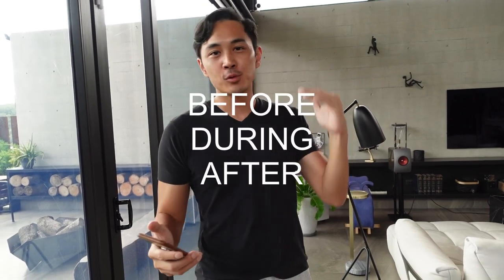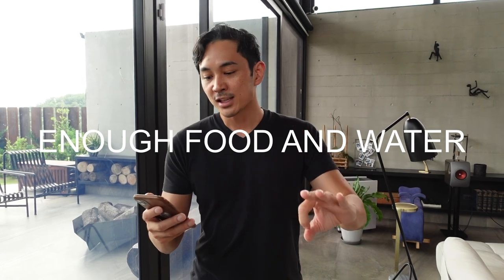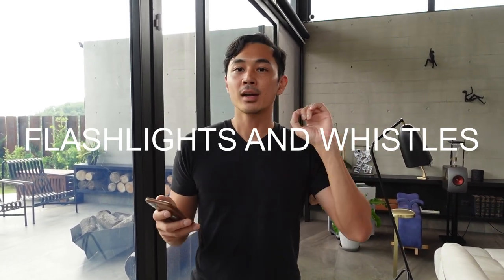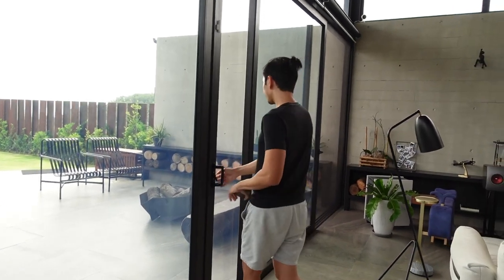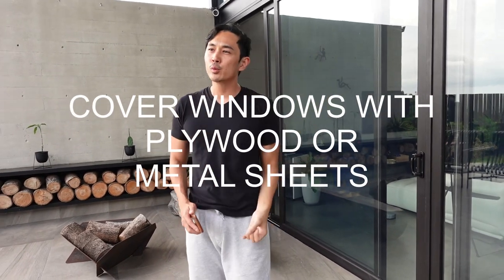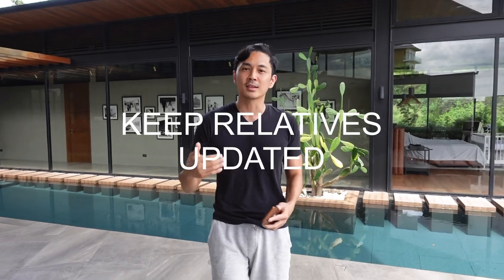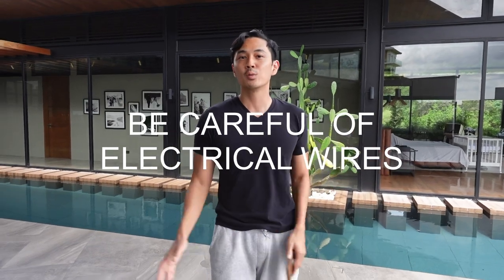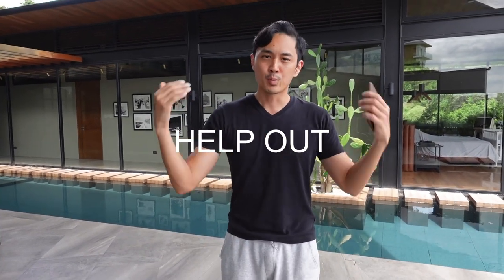How to prepare for a TYPHOON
Shot and edited this in a couple of hours just so we can spread the message. Help me share the video!